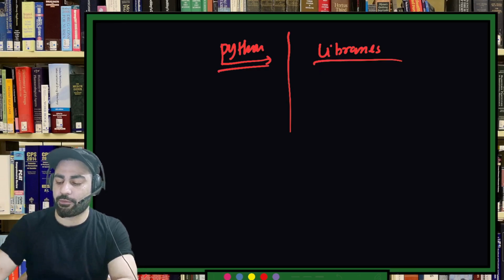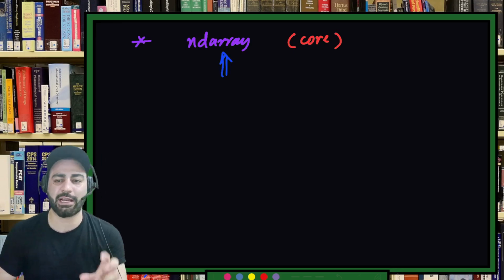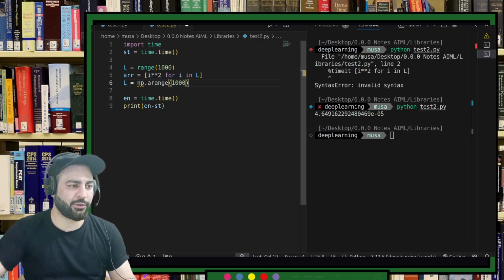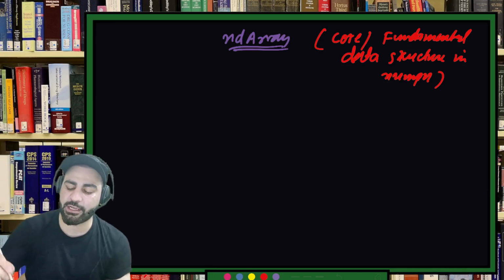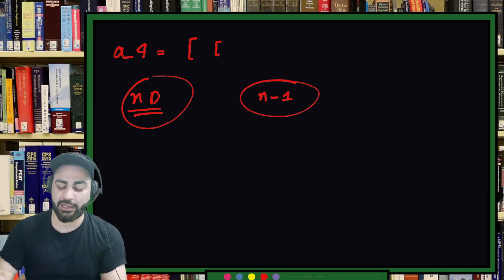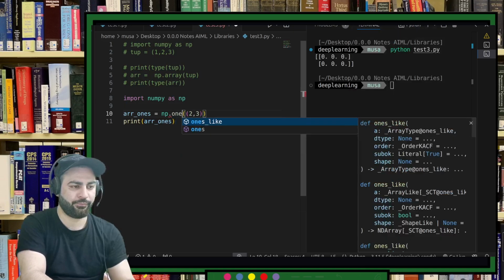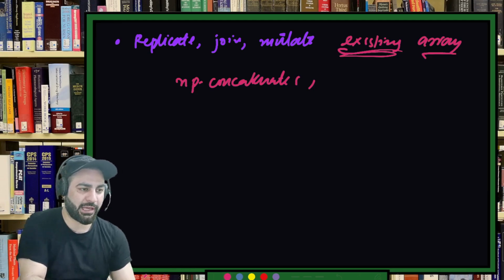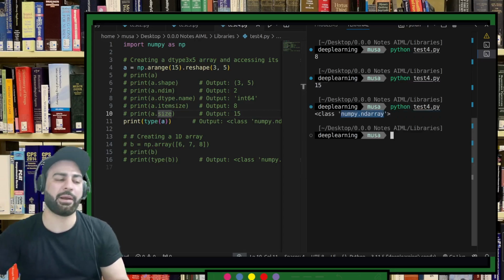Machine Learning | Deep Learning| NumPy Part 1